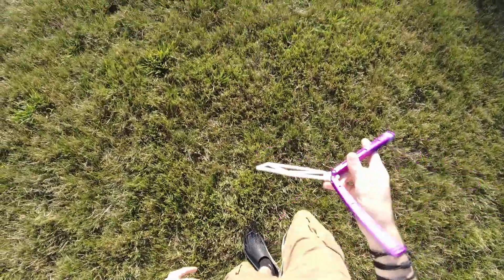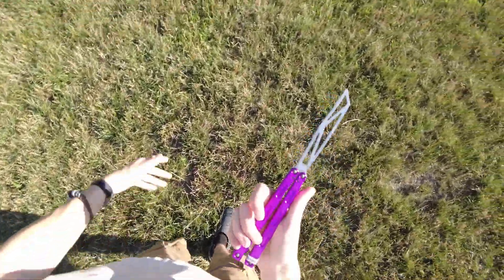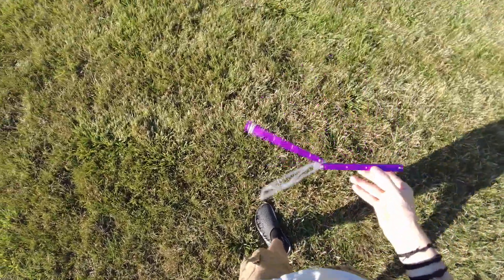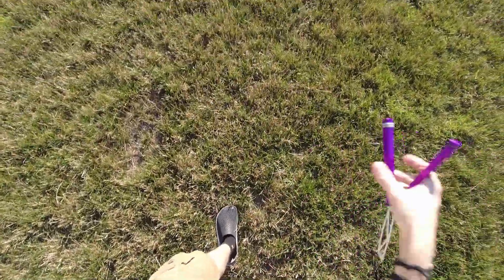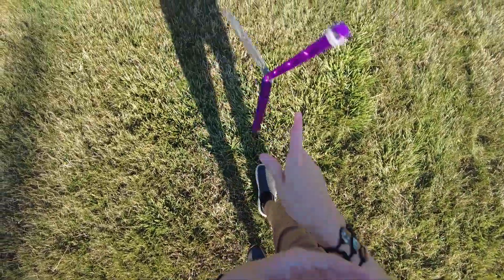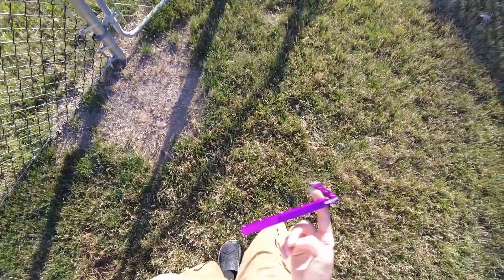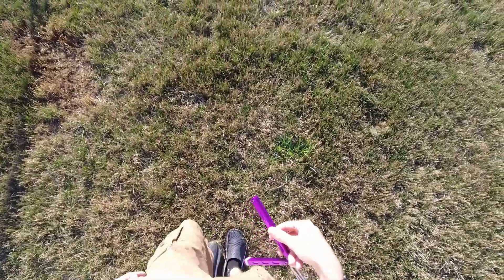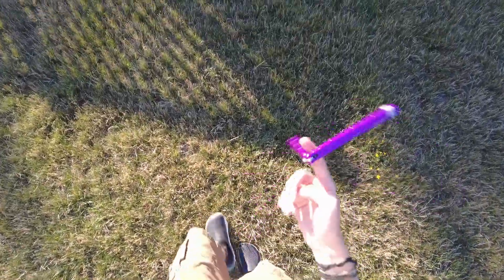The Prysma and the Future!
Today I discuss the Machinewise Prysma and the future of my personal channel here on youtube